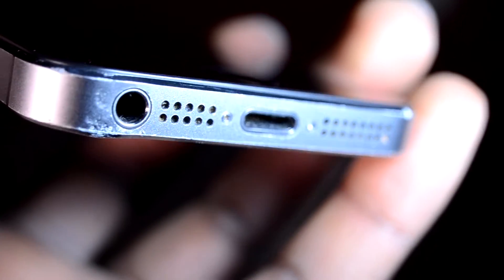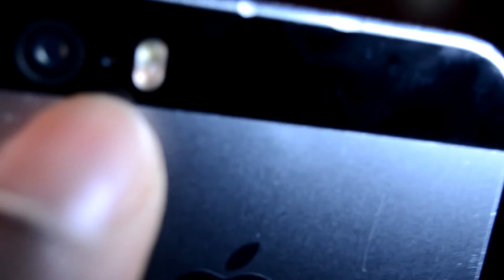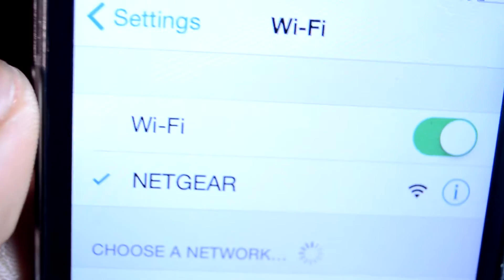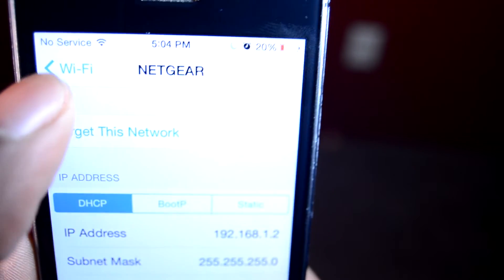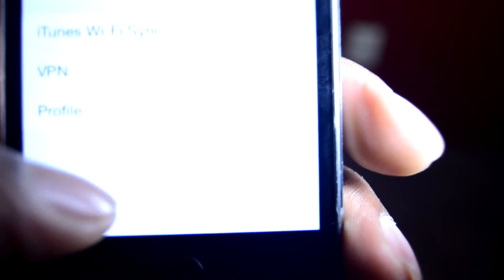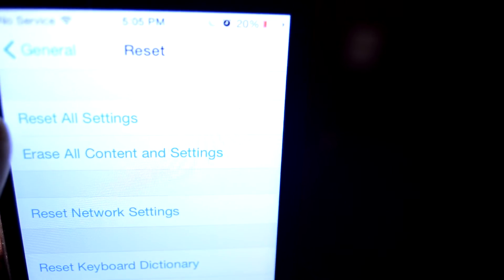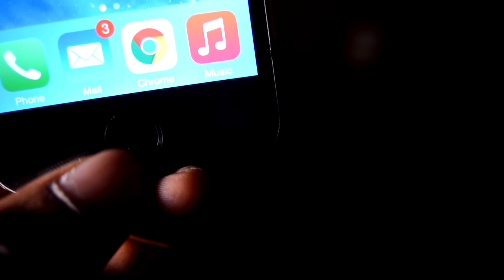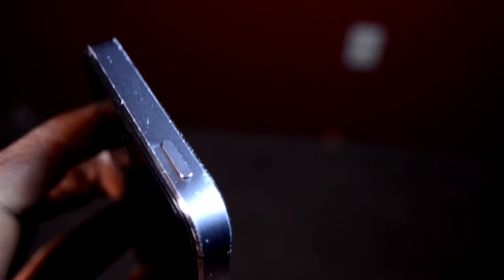iPhone 5/5s connecting to Wi-Fi Fix (NEW 2015)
Watch this video if you're having problems connecting your iPhone to your wifi router!